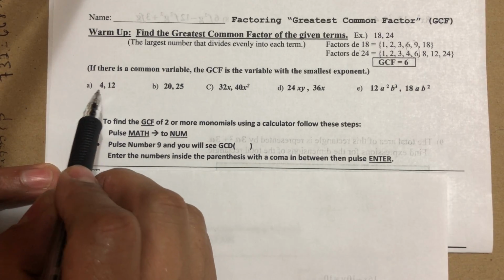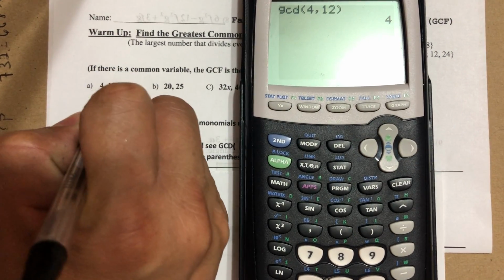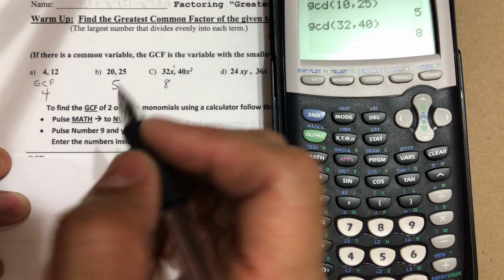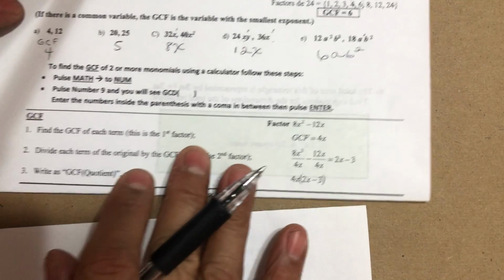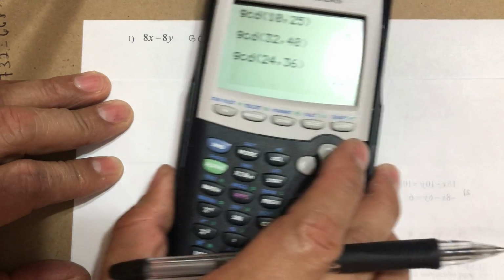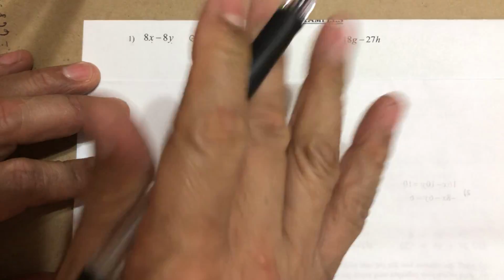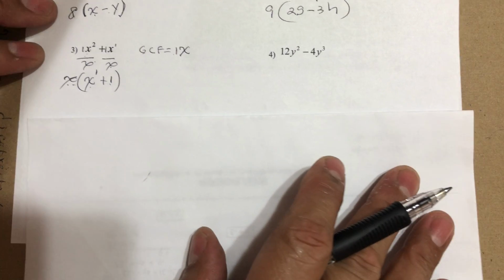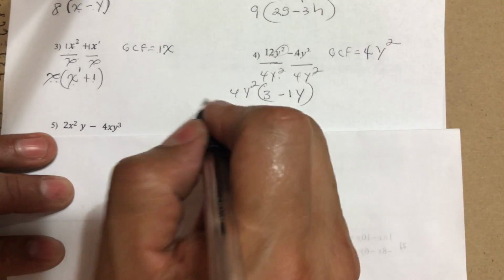Lesson Factoring Using GCF Part 1